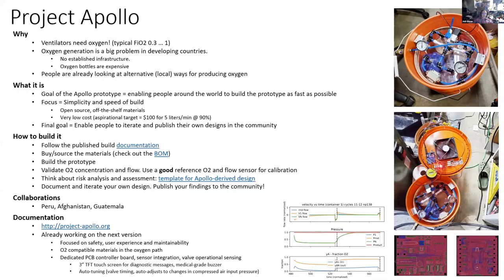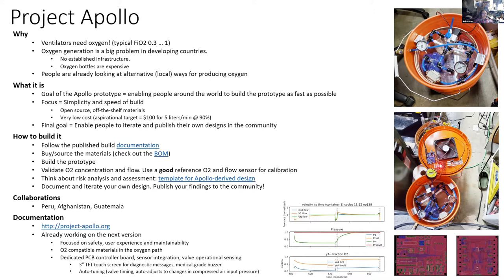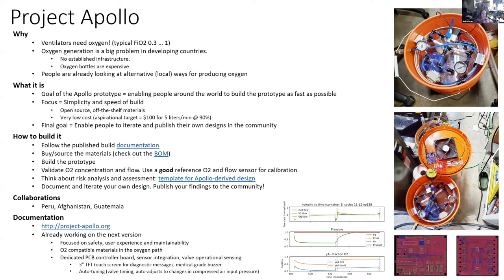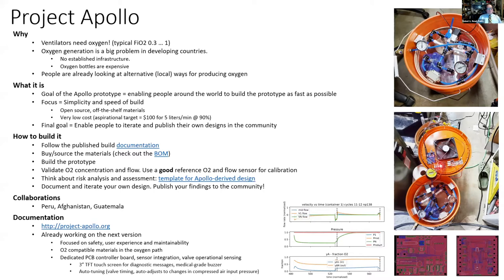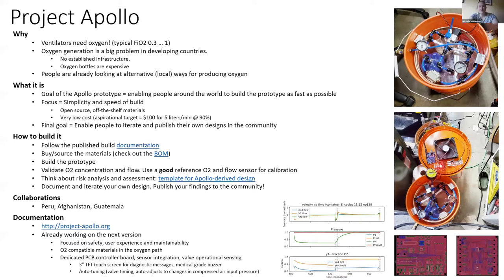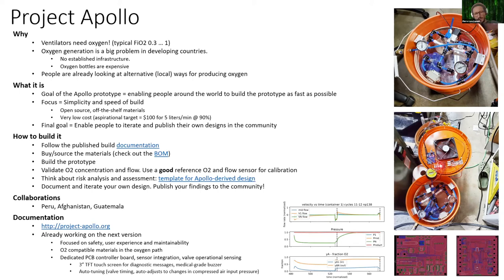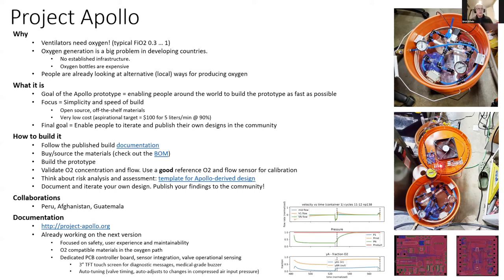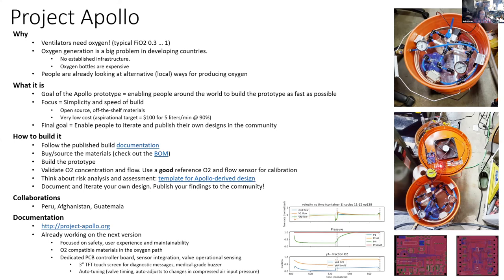VentCon QA: Adi Oltean, ProjectApollo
Adi Oltean showcases ProjectApollo at Vent-Con QA, a virtual mini-con focused on Quality Assurance and Regulatory Compliance in the context of pandemic ventilators.